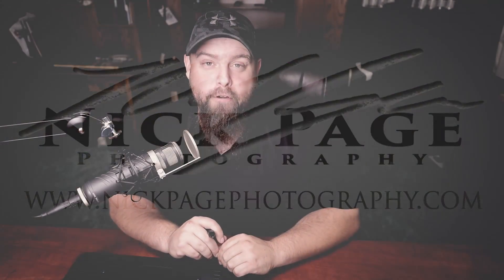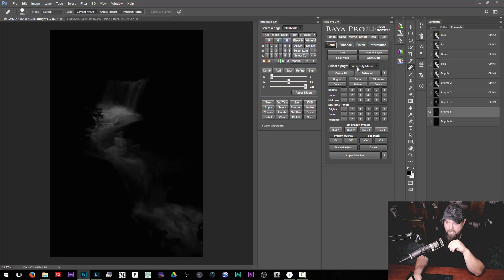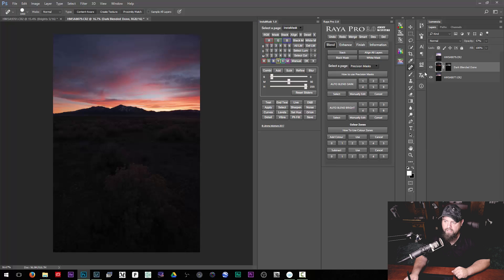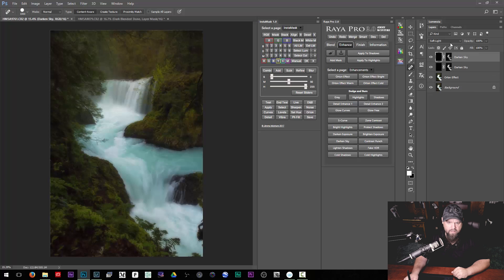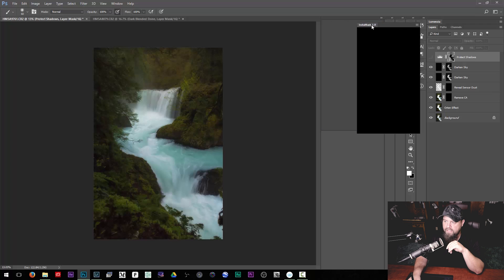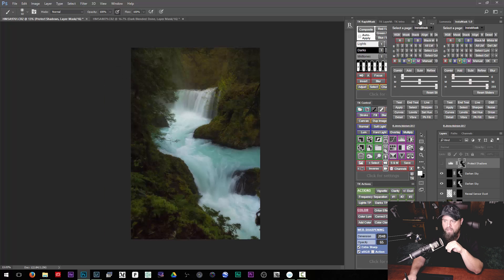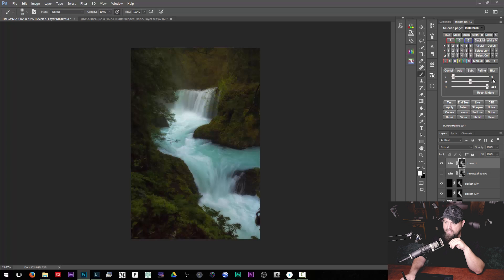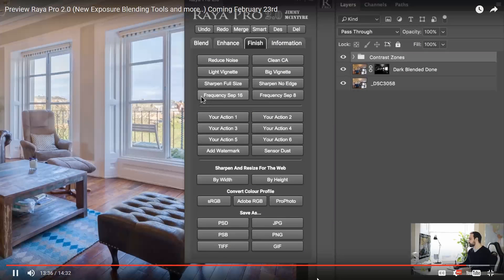Raya pro 2 0 and Instamask review - Luminosity mask panel in depth look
In this video we take a closer look at raya pro 2.0 as well as Instamask, both from Jimmy McIntyre.  This is the second video of my luminosity mask panel review series.